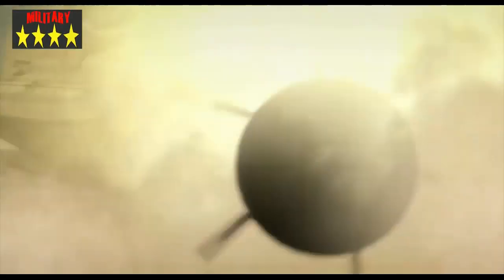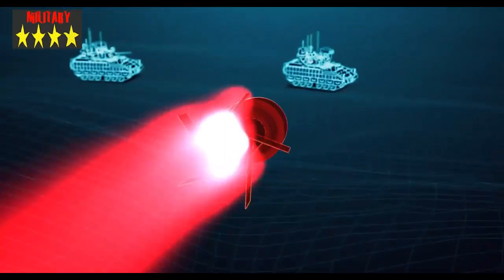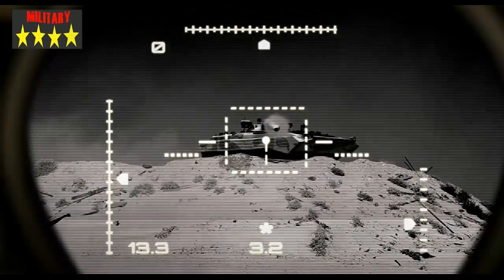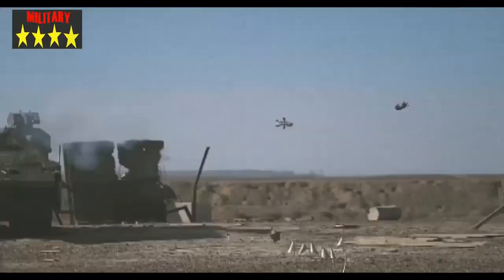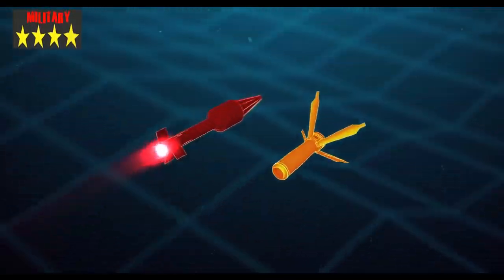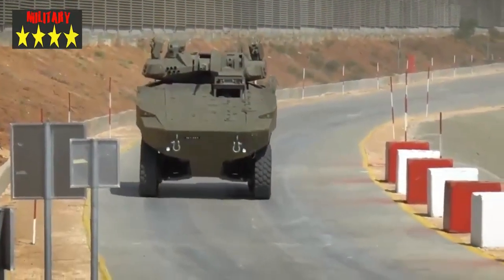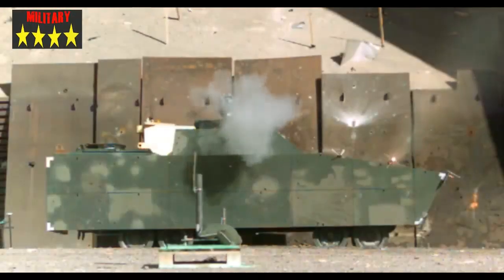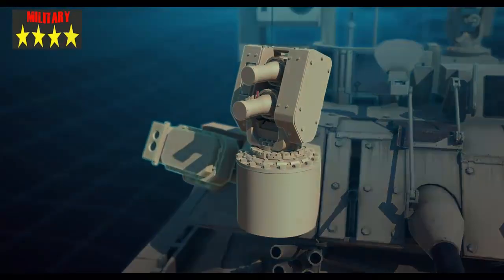Israel tests the Iron Fist active protection system on the Eitan ranpur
The Israeli Ministry of Defense, the Israel Defense Forces (IDF), and Elbit Systems have completed a series of tests of the Iron Fist Active Protection System (APS) .

The defense system, which is integrated into the Eitan armored vehicle (AFV) , is capable of countering anti-tank threats in a variety of challenging scenarios.

The Iron Fist system is an advanced active protection system that provides 360-degree protection against multi-range threats in open and urban environments.

The system, the company says, includes an electro-optical sensor suit, a search and track radar, and a reaction suit with launchers and interceptors.

In addition to its defensive capabilities, Iron Fist provides armored combat teams with the location of the fire source.

This system will then be installed on the Eitan and the D9 armored bulldozer.

Regarding the Eitan , it is an armored armored vehicle developed by the Merkava and Armored Vehicles Directorate in the Israeli Ministry of Defence.

The Eitan replaces the aging M113 armored personnel carrier used by the Israel Defense Forces.

The Eitan AFV was launched for the first time on 1 August 2016. This 8X8 vehicle weighs less than 35 tons.

The AFV has a top speed of 90 km/h and can carry 12 people including 3 crew members.

The Eitan is equipped with a 30-40 mm gun. His armor is STANAG 4569 level 4.